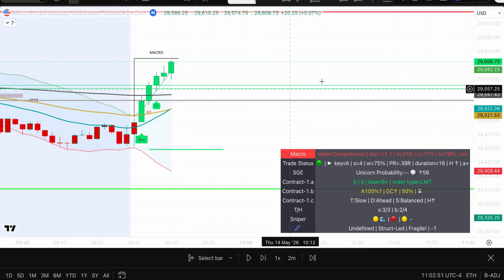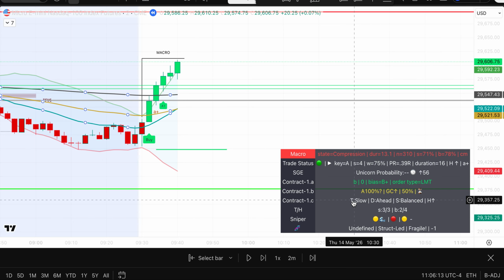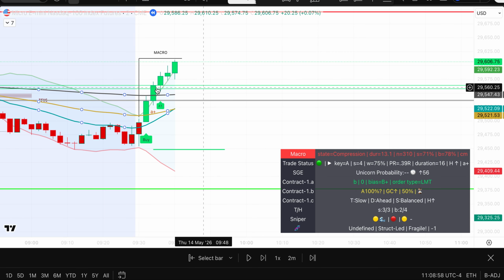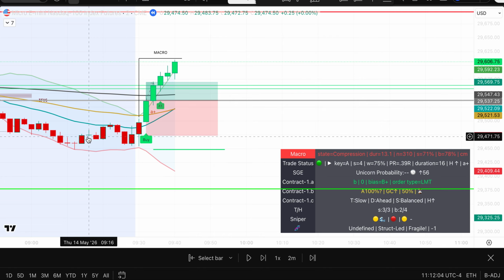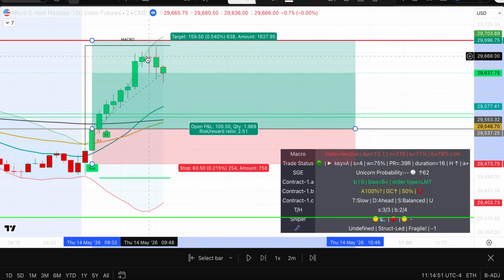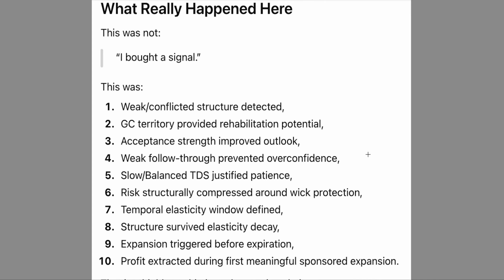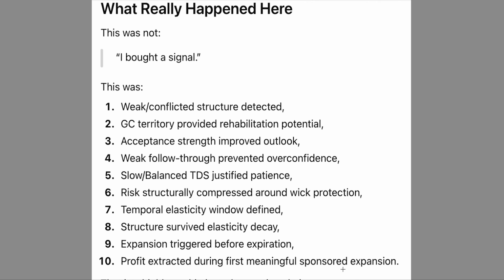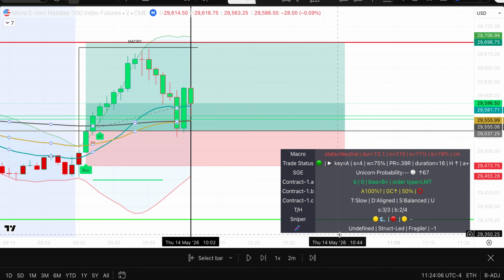The Market Didn’t Owe Me This 1.23R | Jarvis Trade Breakdown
Most traders would look at this and say:
“Buy signal printed. Price went up.”

But that’s NOT what actually happened here.

This trade started with:
• a negative DNA confidence score (-1),
• weak follow-through,
• slow/balanced TDS conditions,
• and a structure that needed rehabilitation through GC territory.

Instead of blindly buying a signal, this video breaks down how Jarvis was used as a decision-intelligence framework:

why the confidence score was rung from -1 → neutral,
why strong acceptance mattered more than emotional momentum,
how structural wick protection shaped the stop loss,
why temporal elasticity (SEI-style thinking) changed the trade management,
and how patience inside a Slow/Balanced environment prevented premature exit.

One of the biggest lessons:
The market did NOT immediately reward the trade.

Structure compressed.
Elasticity decayed.

But the structure survived long enough for expansion to ignite before expiration.

Inside the video I also break down this execution chain:

Weak/conflicted structure detected,
GC territory provided rehabilitation potential,
Acceptance strength improved outlook,
Weak follow-through prevented overconfidence,
Slow/Balanced TDS justified patience,
Risk structurally compressed around wick protection,
Temporal elasticity window defined,
Structure survived elasticity decay,
Expansion triggered before expiration,

Final result:
1.23R extracted on a trade originally planned as a 1R execution.

This wasn’t:
“I bought a signal.”

This was:
structured negotiation with the market.